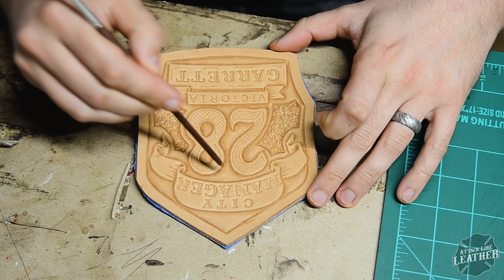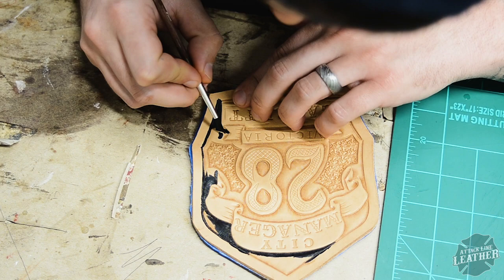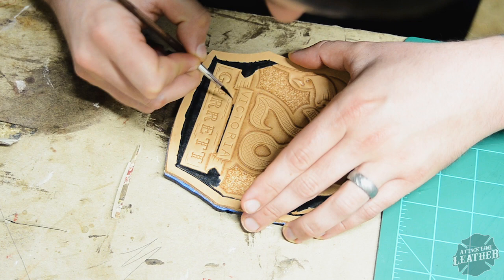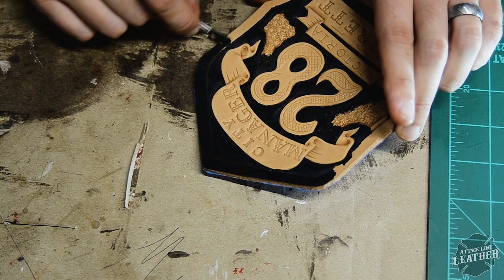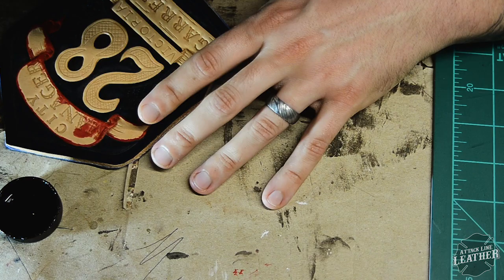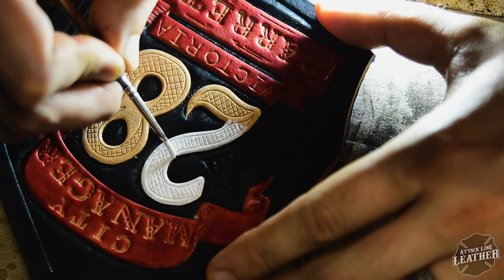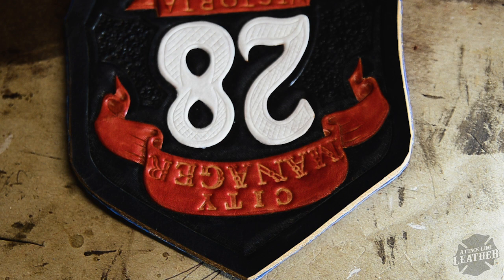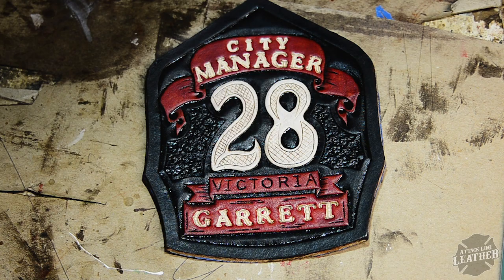Dying/Painting a Fire Helmet Shield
In this video I share how I go about dying and painting fire helmet shields.